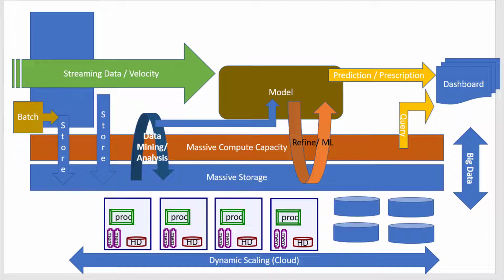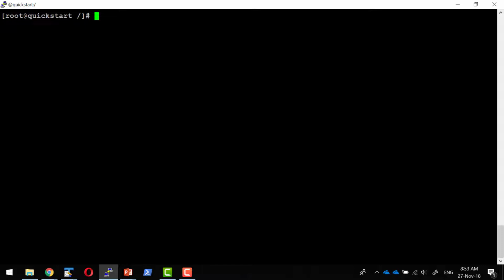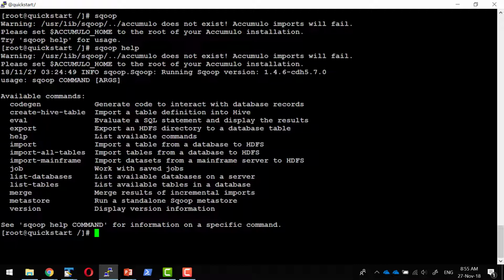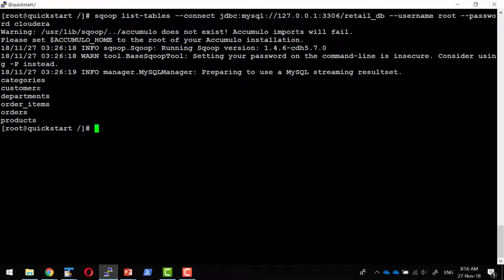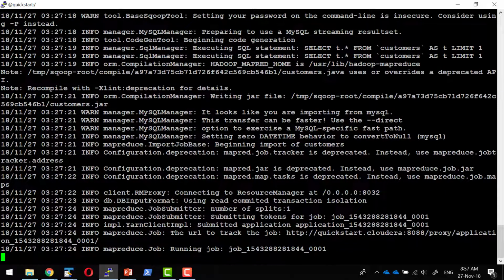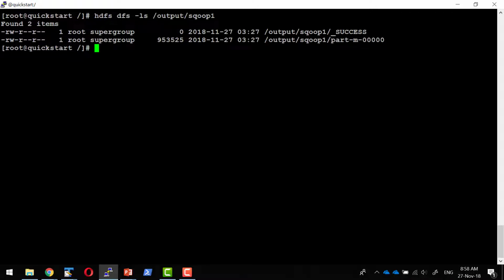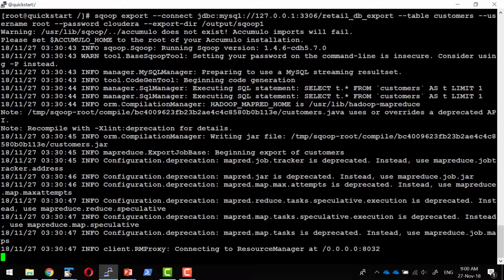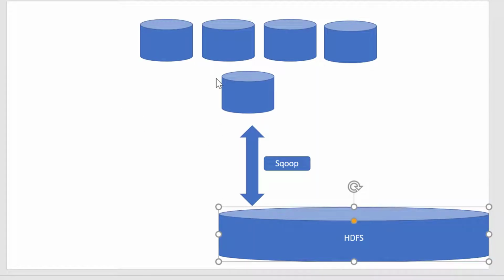BigData Apache Sqoop - Video 28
Importance of data ingestion in Hadoop ecosystem

Apache Sqoop and its architecture

Sqoop demo - list databases

Sqoop import demo - with MySQL database

Sqoop export demo - with MySQL database